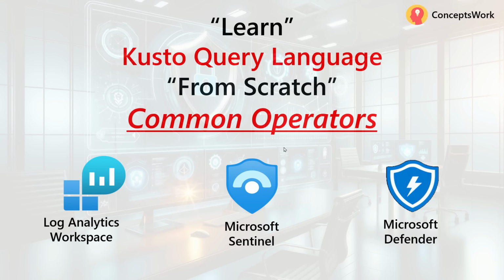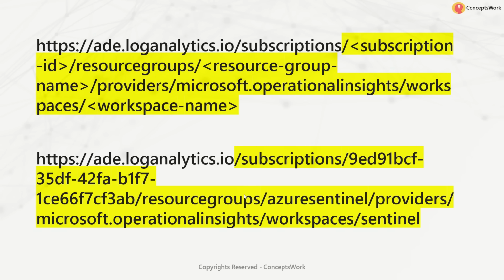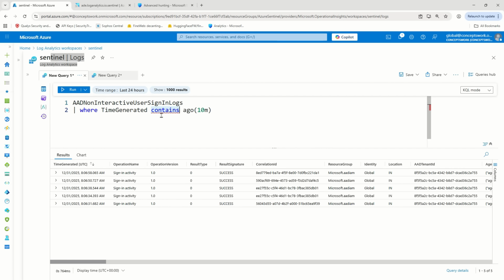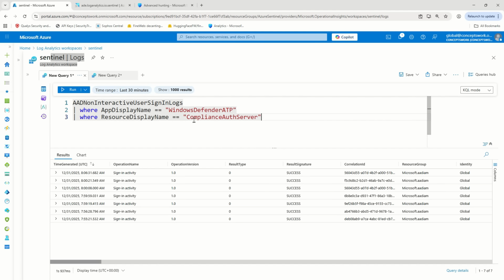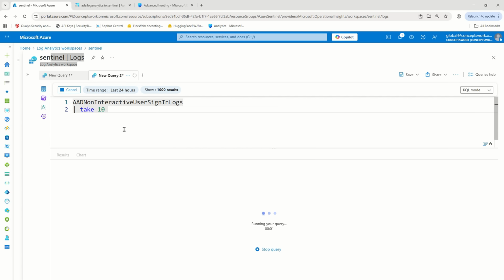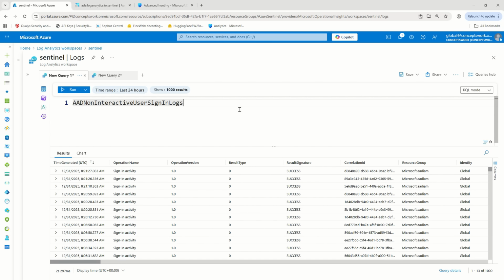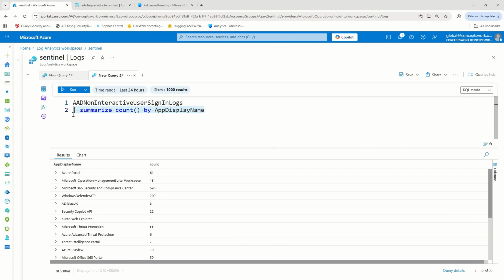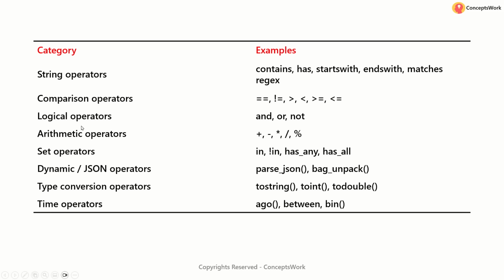Learn Common Operators for Kusto Query Language(KQL) | Microsoft